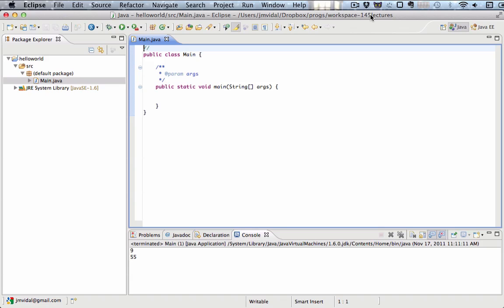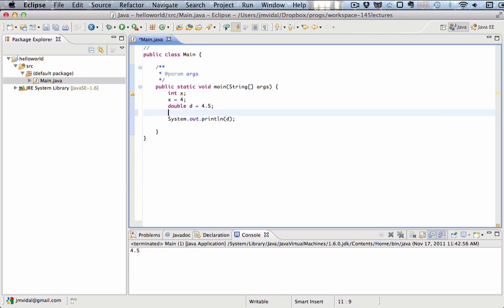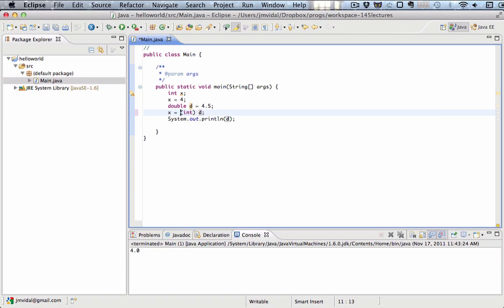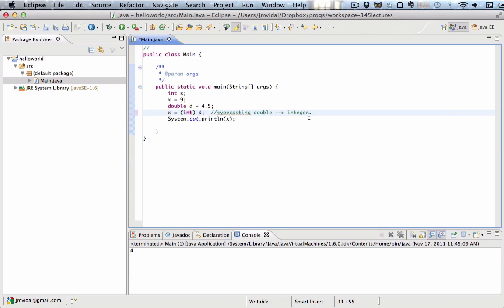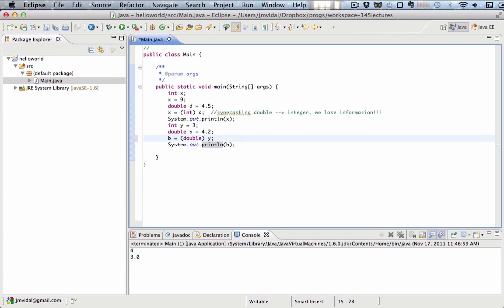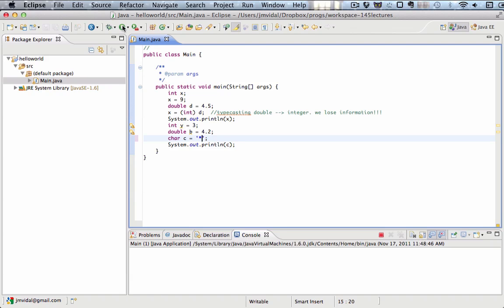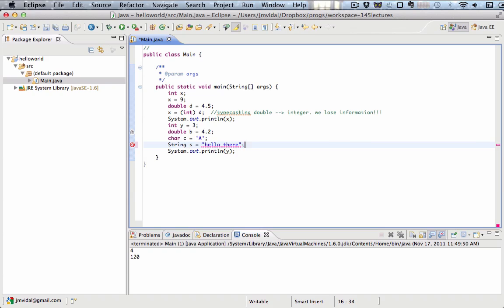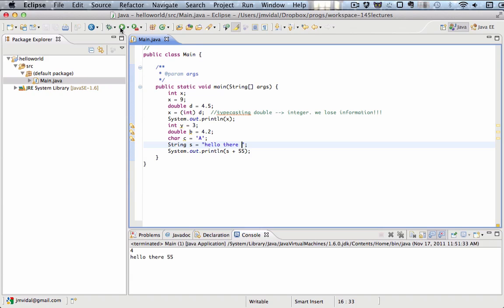Java Variable Types Tutorial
We talk a bit about Java variable types and typecasting.